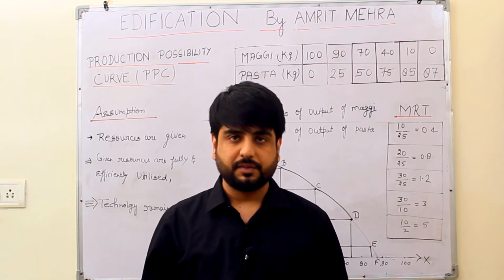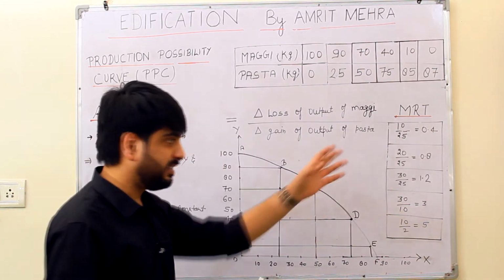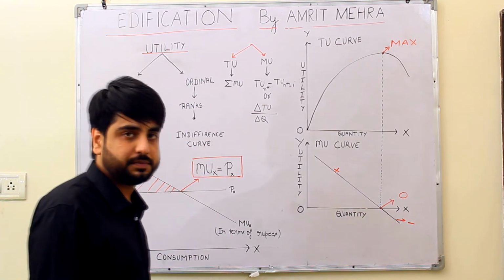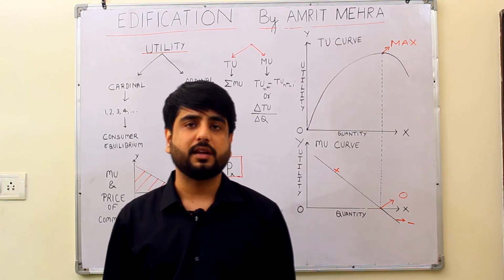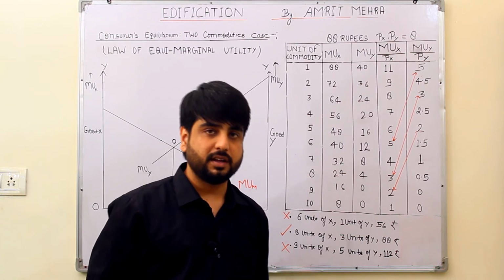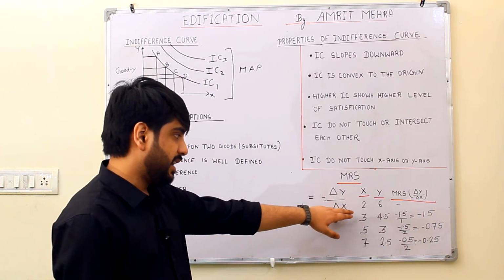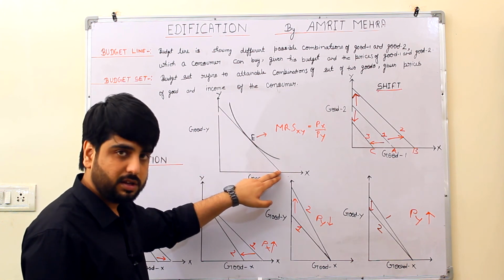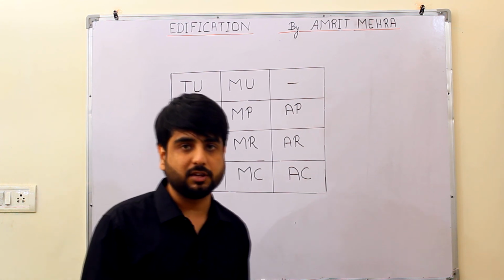Micro Economics - 11th CBSE & 12th ISC Syllabus VLOG -1 (with Subtitles)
Micro Economics
- Introduction to Micro Economics.
- Production Possibility Curve. (PPC)
- Utility. (Law of Diminishing Marginal Utility, Relation b/w MU & TU, Consumer Equilibrium for Single & Dual Commodity)
- Budget Line.
- Relation of terms of Utility, Returns to a factor, Cost & Revenue.